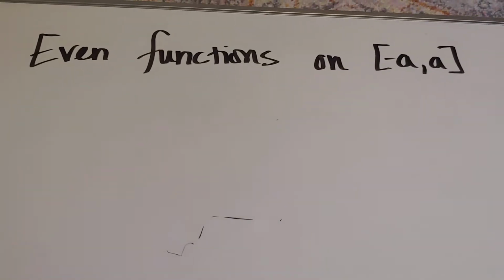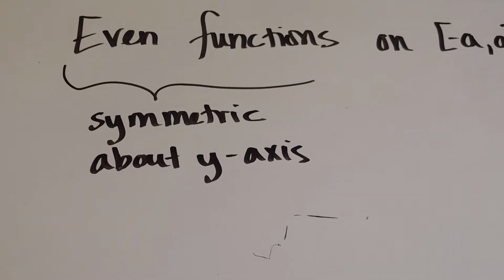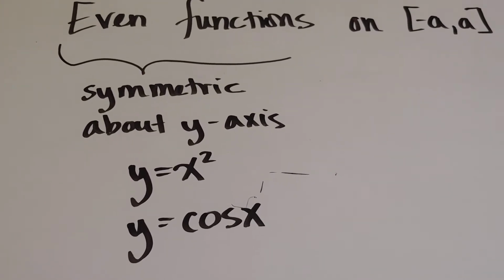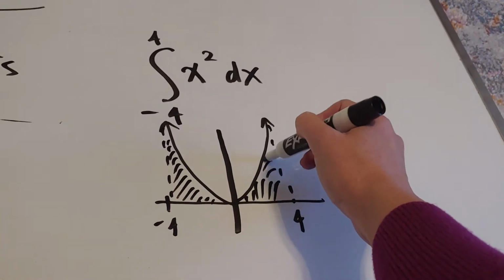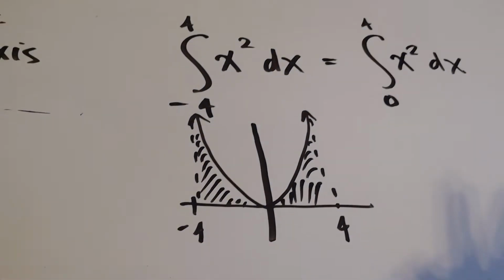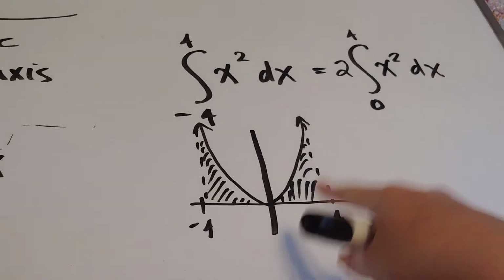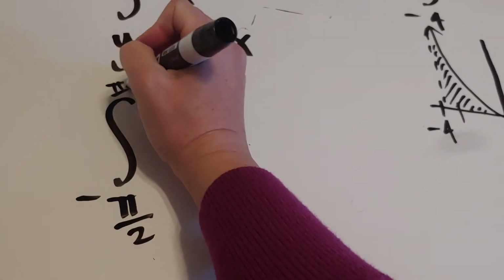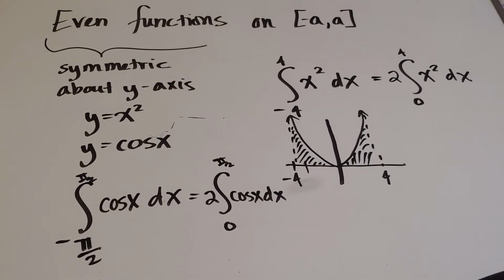Integrating Even functions on a Symmetric Interval